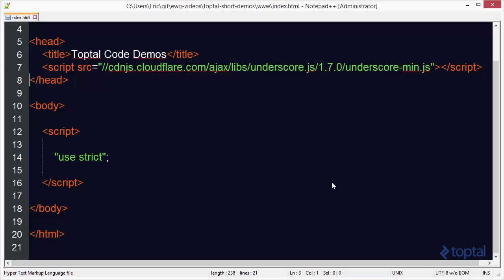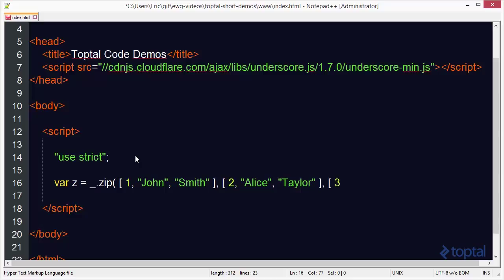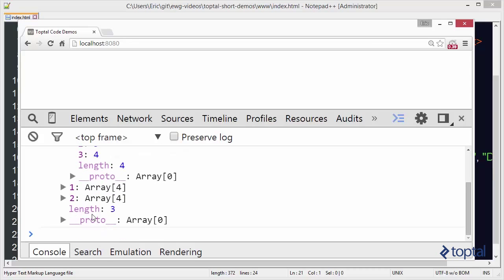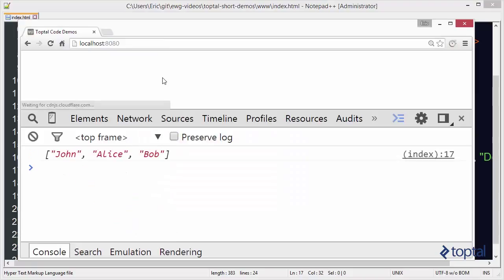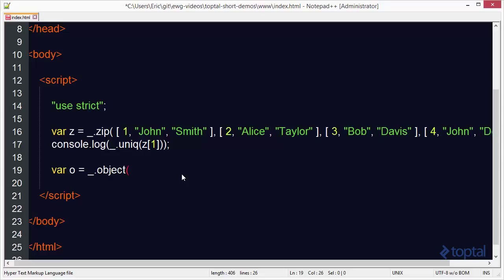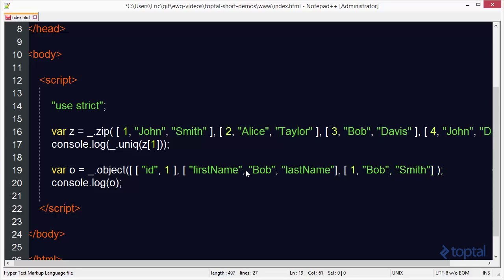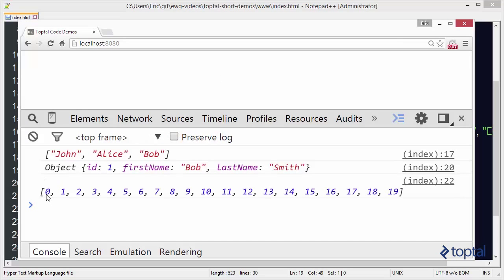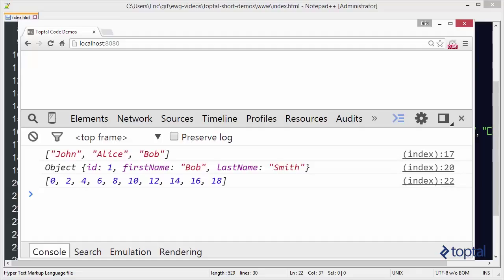JavaScript Video Tutorial - Using zip, object, and range functions in UnderscoreJS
In this demonstration, we will look at the zip function, the object function and finally the range function.